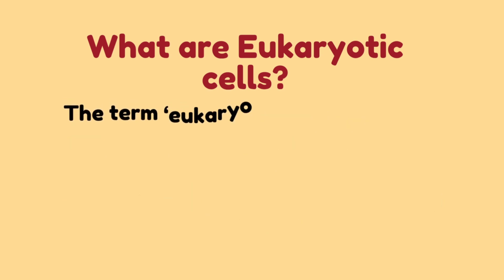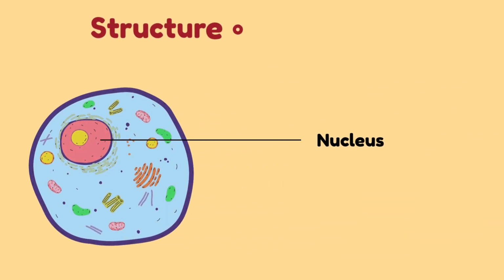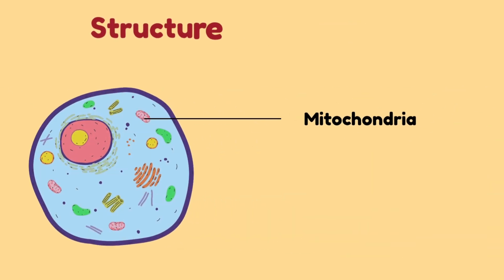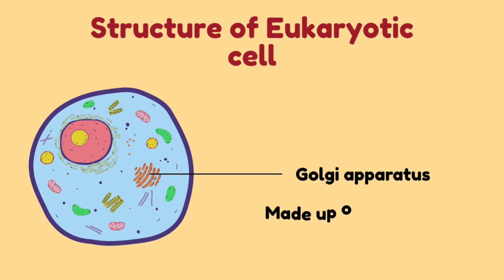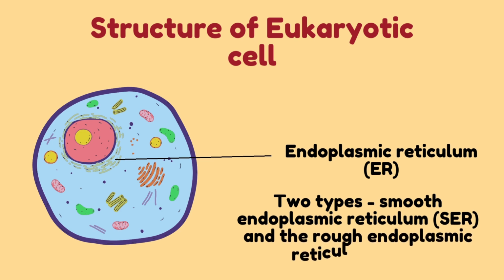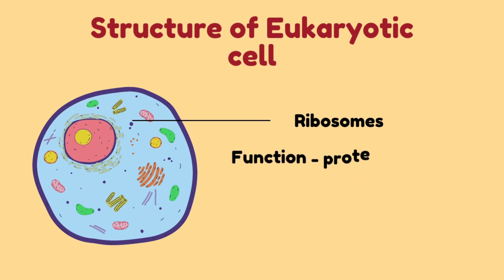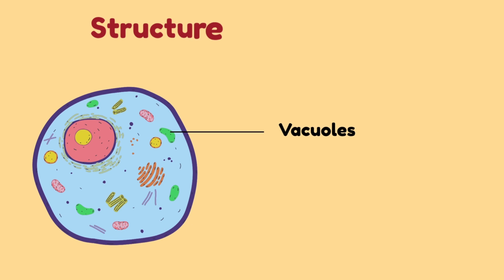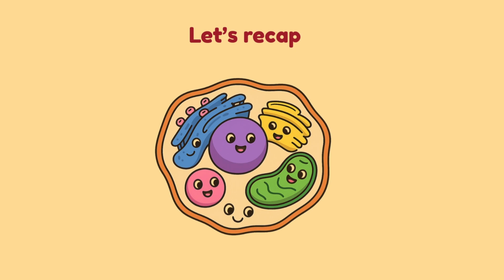EUKARYOTIC CELL: STRUCTURE AND FUNCTION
A eukaryotic cell is a highly organized, membrane-bound unit of life found in plants, animals, fungi, and protists. Its most defining feature is the nucleus, which houses the cell's DNA and controls all cellular activities. Surrounding the nucleus is the cytoplasm, filled with specialized organelles that each perform vital functions. The mitochondria generate energy through respiration, often called the "powerhouses" of the cell. The endoplasmic reticulum and Golgi apparatus work together to produce, fold, and transport proteins and lipids. All eukaryotic cells are enclosed by a plasma membrane, which controls the movement of substances in and out. This complex structure allows eukaryotic cells to perform advanced functions, enabling the development of multicellular organisms with specialized tissues and organs.